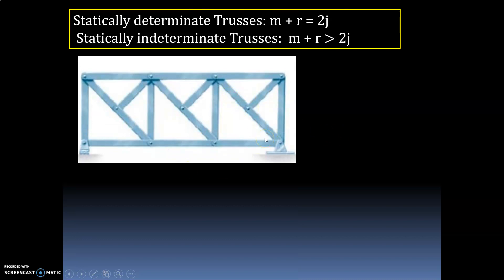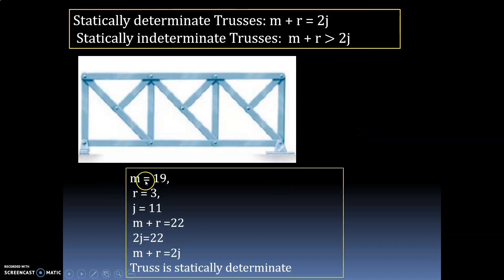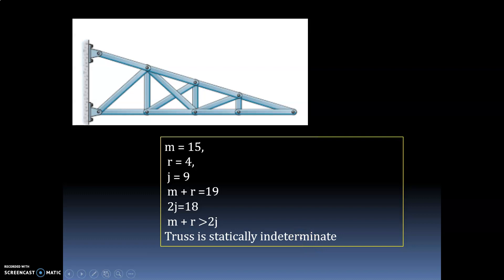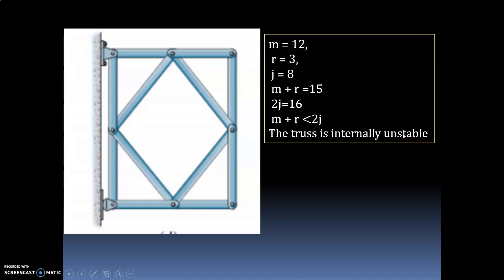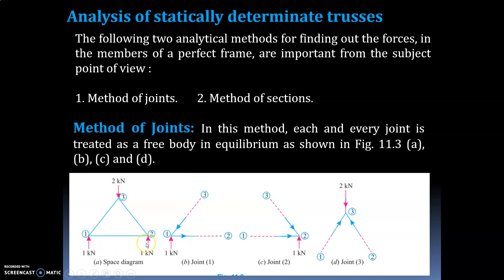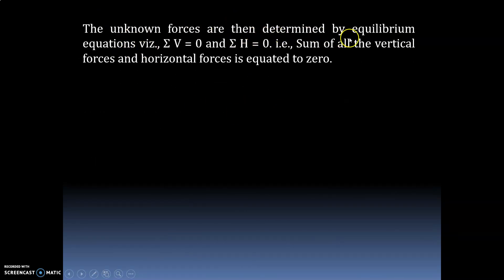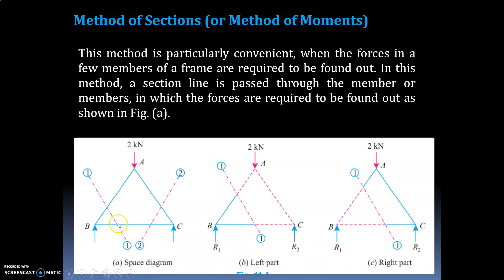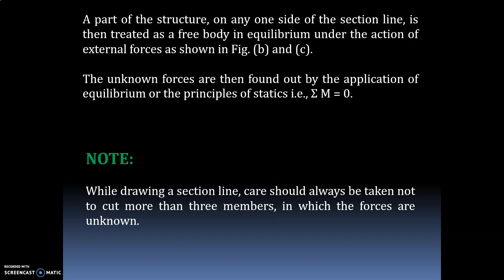UNIT 3- Lecture 2- Dr. Shwetha Prasanna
Trusses